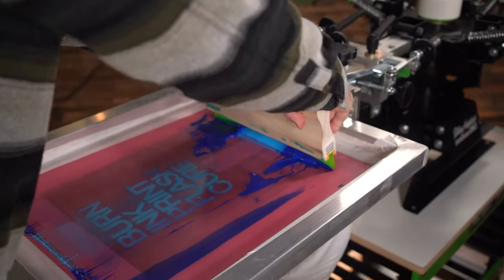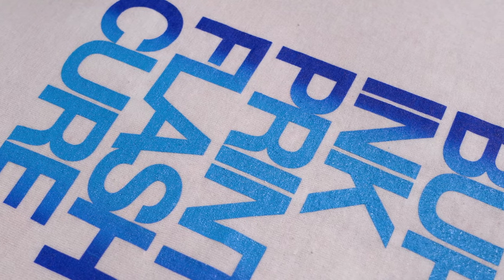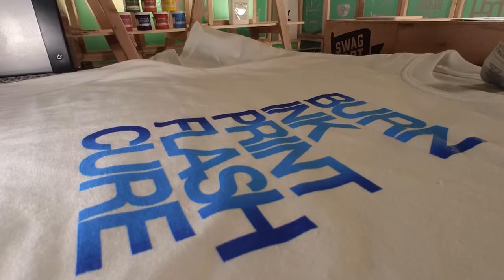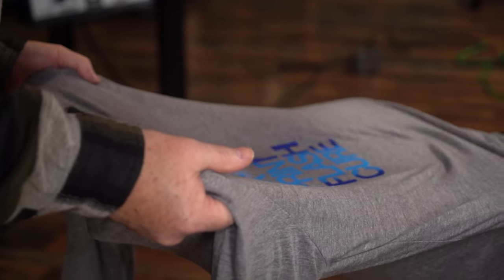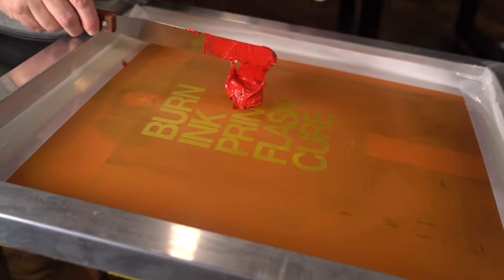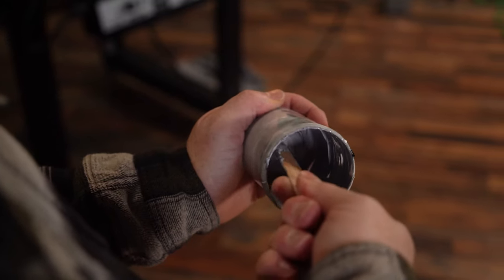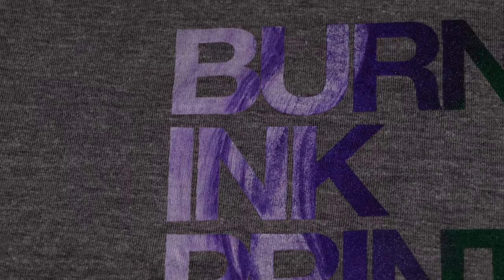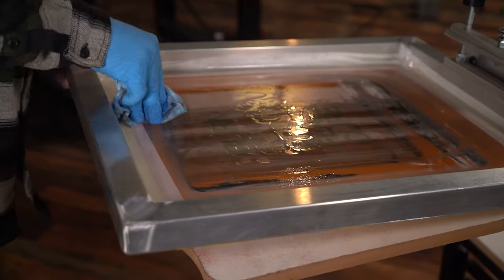Tired of Split Fountain Prints? Here's 3 Different Ways to do them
Fountain prints are a great way to get a little creative with your inks. You can make a personalized, unique design without using multiple screens. The great thing about fountain printing is that no two shirts are the same, so each is a unique print. How do you make these prints really stand out? In the video, print enthusiast Josh Wells shows you how it’s done.

CHAPTERS
00:00 Introduction
00:36 Basic Fountain Print
02:08 Gradient Differences
02:25 Experimenting with Patterns
04:07 Get Creative

SCREENPRINTING.COM RESOURCES